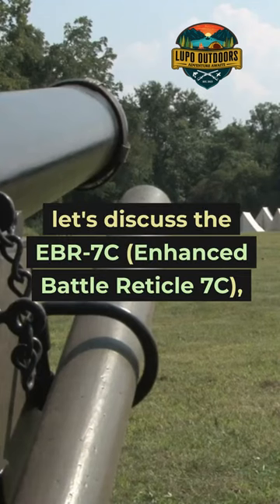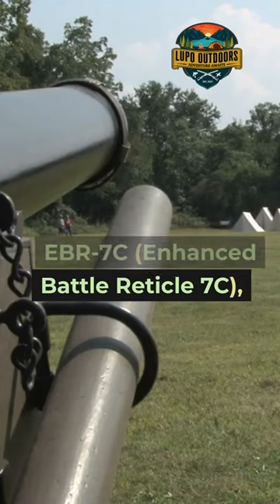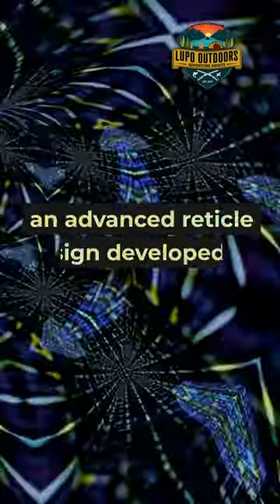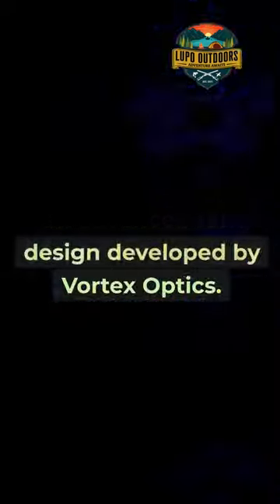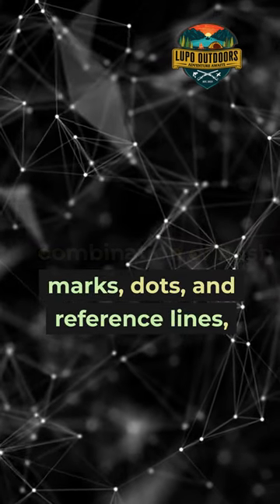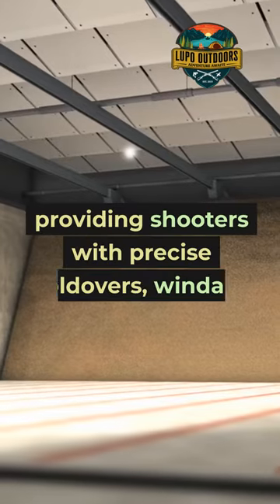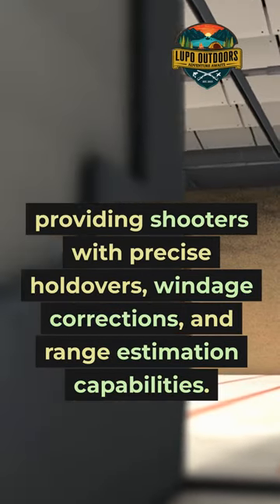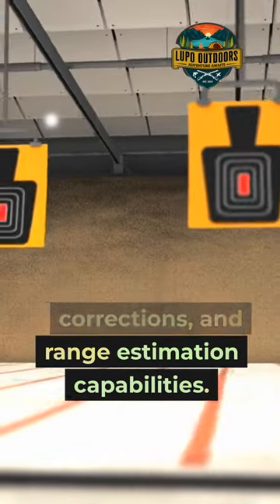The Art of Reticle Selection! EBR-7C!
Hey there, welcome to today's quick informational video! Today we're talking about rifle scopes and more specifically, a List of Reticles.

A Hunting Reticle is a popular option among hunters and shooters. It features a simple crosshair design with hash marks on the vertical and horizontal axis, allowing for precise aiming at various distances.

If you're looking for a reticle that offers even more precision, a Hunting  Reticle may be the perfect fit for you. It features additional hash marks on both the vertical and horizontal axis, allowing for even finer adjustments when aiming at your target.

But why choose a Hunting Reticle over other options? Well, it's all about personal preference and the type of shooting you'll be doing. If you're looking for a reticle that offers maximum precision, a Hunting Reticle may be the way to go.

Of course, there are many other reticle options out there, so it's important to do your research and find the best fit for your needs.

This is a great place for all your web domain needs and has great prices. We get all our hosting, email service, and web space from this location. They offer templates for easy web design! Be up on the internet in as little as 15 min!!!

Credits
Lupo Outdoors’s
Credit: Robert Lupo